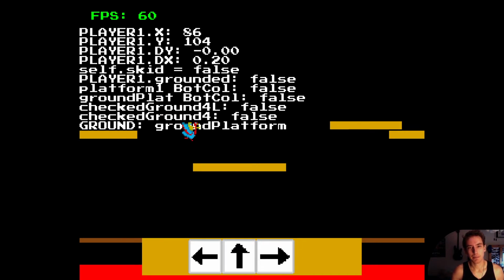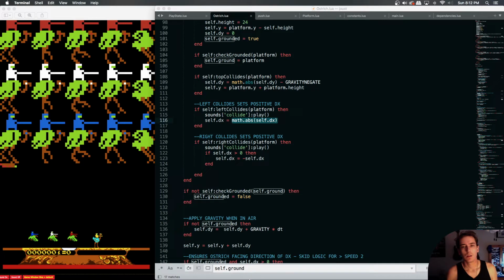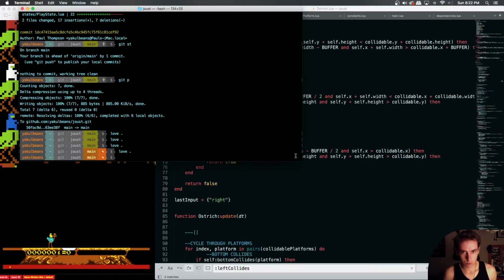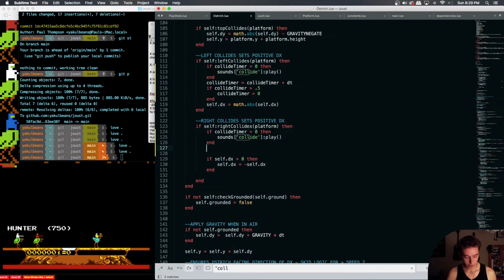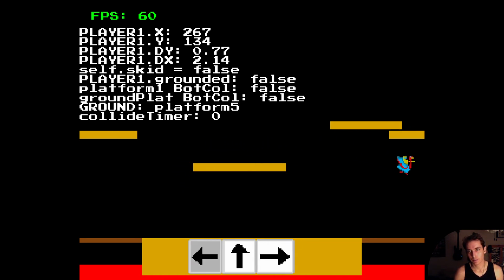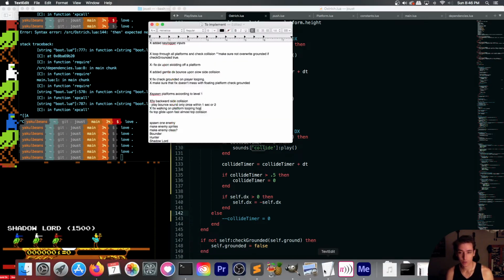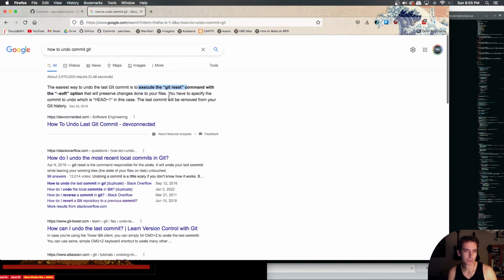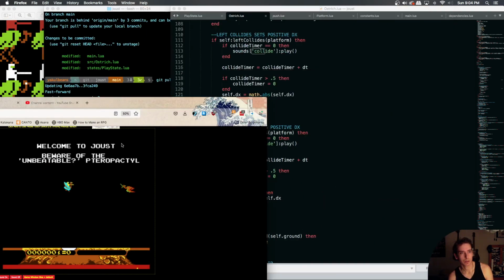Learning Programming #35: August 7th, 2022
git commit -m "fixed backward collide bug, BUFFER now at 7"